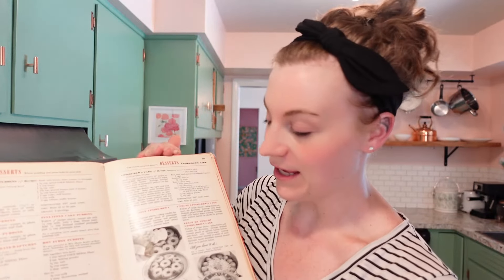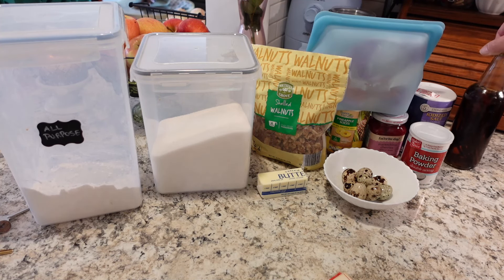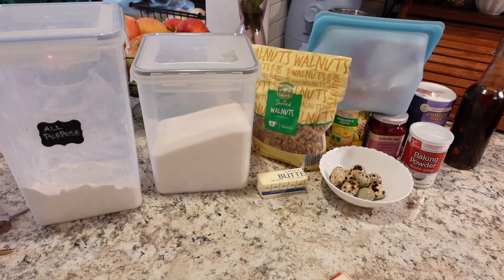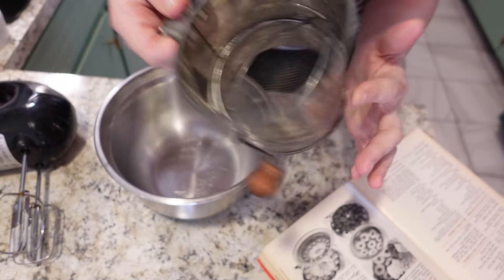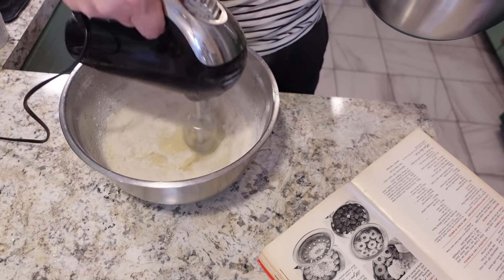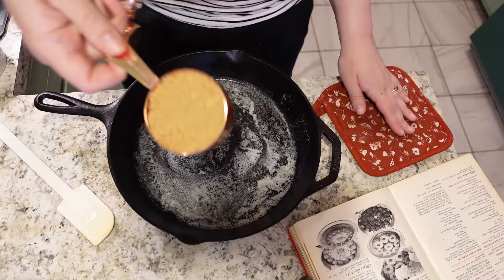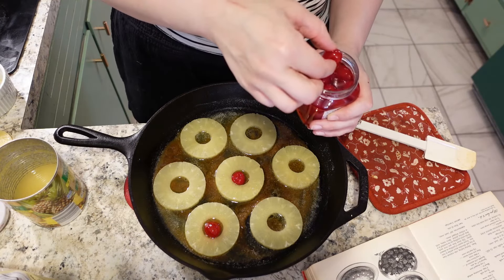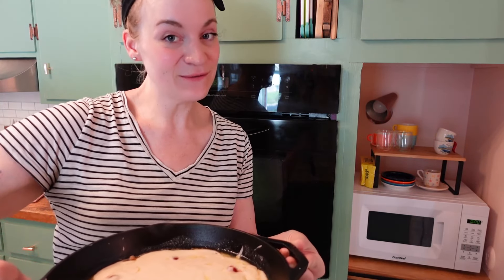BETTY CROCKER'S PINEAPPLE UPSIDE DOWN CAKE! VINTAGE FROM 1950's BETTY CROCKER PICTURE COOK BOOK!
It's time for another vintage recipe! Today I have Betty Crocker's Picture Cook Book from 1950! When I think of Betty Crocker I always imagine the perfect pineapple upside down cake, and today I tried one for the first time! It was DELICIOUS! Betty outdid herself! :)